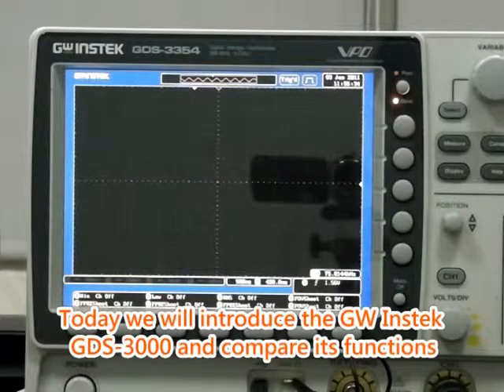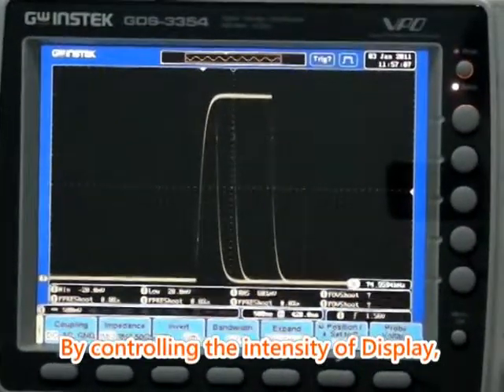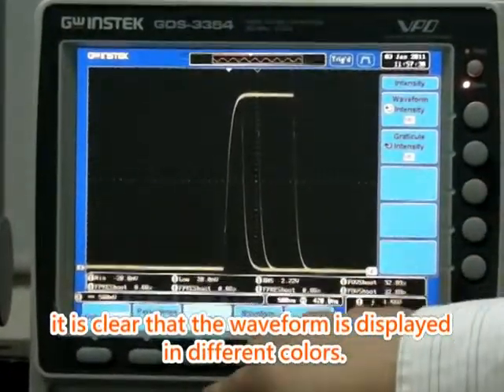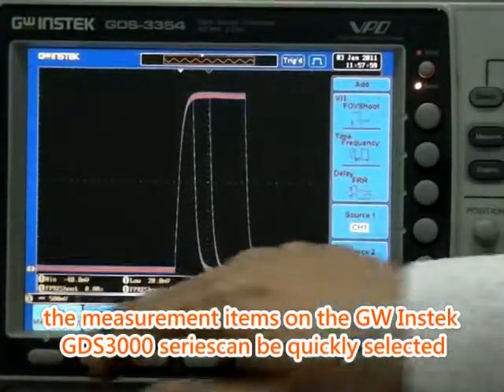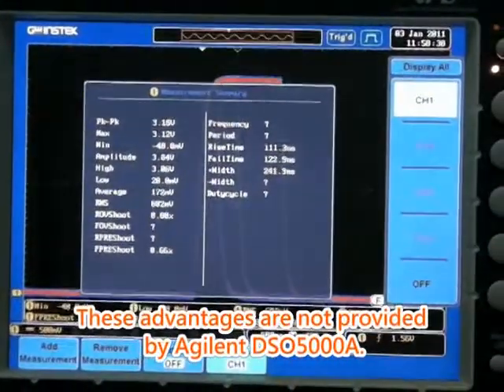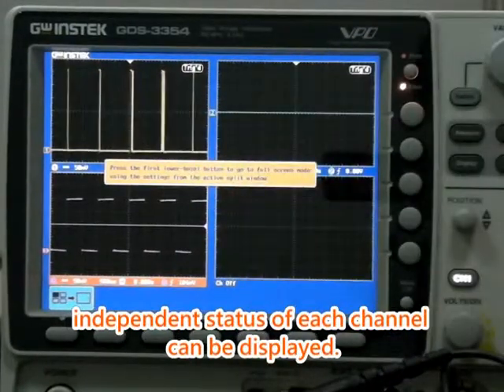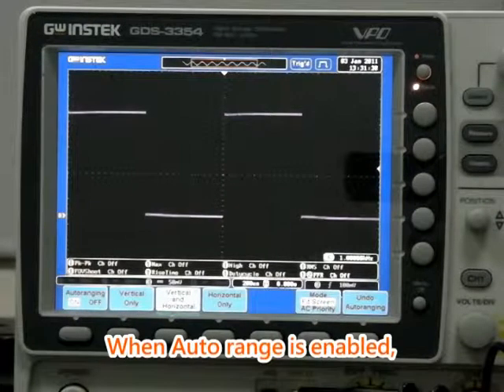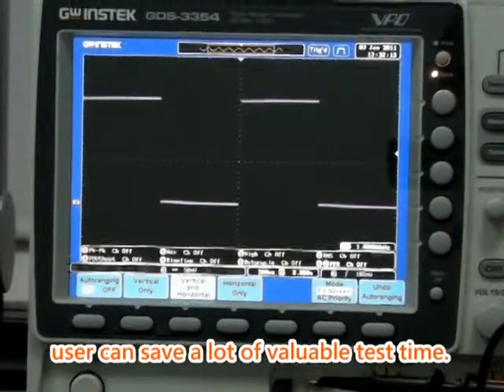GW Instek GDS-3000 vs Keysight (Agilent) DSO5000A